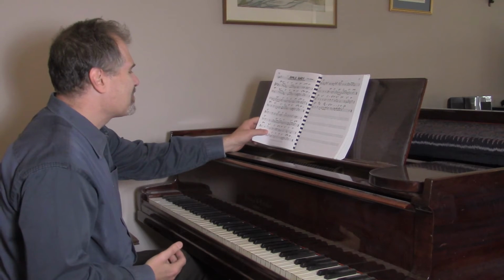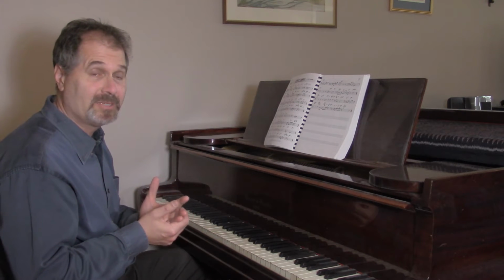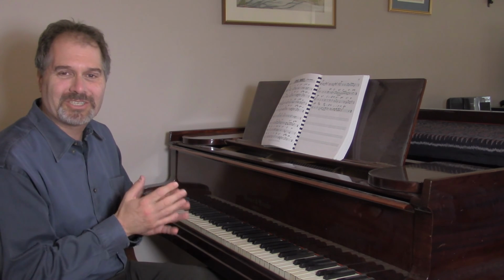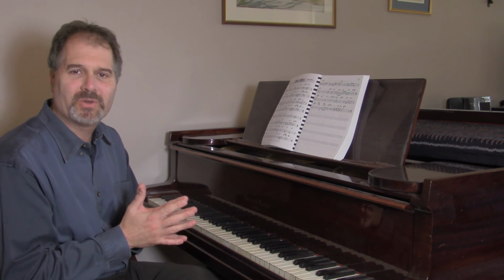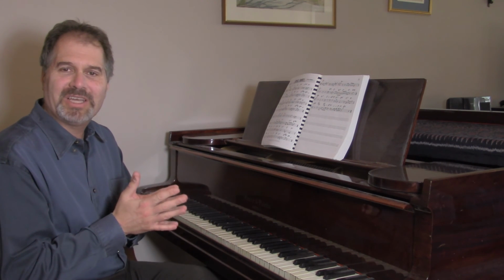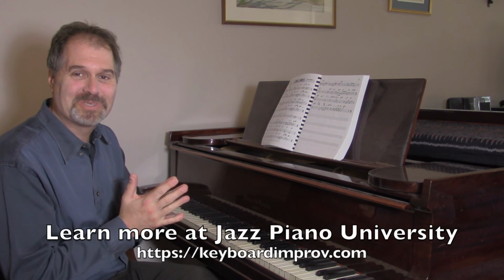Apple Honey: Journey Through The Real Book #18 (Jazz Piano Lesson)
Applying big band techniques to piano on this Woody Herman classic!

Jazz piano solo and musical/historical discussion of the Woody Herman big band classic “Apple Honey,” which is based on Rhythm Changes.

Playing every Real Book tune, in alphabetical order :00
Apple Honey included in “new” Real Book 0:14
“Apple Honey” as Swing style with some Bebop elements 0:25
Using Big Band arranging techniques on piano 1:01
Imitating a sax section, in the style of Milt Buckner and George Shearing 1:17
Improvising with trumpet-influenced Swing-Era rhythms, in octaves 1:37
Swing-style piano riffs with a bluesy feel 1:52
Improvising in the style of the particular tune 2:03
Deciding how closely to follow “historical style” 2:20
“Apple Honey” as a variation of “I Got Rhythm” with an extended form 3:40
The bridge to “Apple Honey” as a departure from “Rhythm Changes” 4:22
A big band-type intro 5:01
The first ‘A’ Section 5:13
Left hand octaves during the bridge 5:37
Swing-style soloing 6:24
Improvising with block chords during bridge 6:47
Ascending bass line in half notes 7:05
Block chords over a walking bass line 7:11
Blues riffs 7:52Single-notes lines over a walking bass 8:00
Developing a riff-like motif 8:08
Improvising with 10ths in the right hand 8:14
Block chord soloing with left hand doubling the melody, in the style of George Shearing 8:23
Playing the melody during the last ‘A’ section 8:35
Summarizing the pianistic techniques used in this performance 8:49
Learning from the original Woody Herman recording of “Apple Honey” 9:12
The advice that George Shearing gave to Gerry Mulligan about playing block chords on piano 9:42

If you'd like some fun jazz rhythm and ear training exercises, you'll enjoy this ebook I created:
Essential Training For Jazz Pianists

Ron